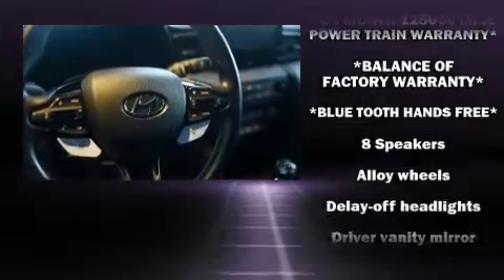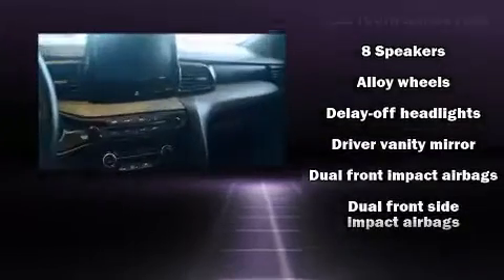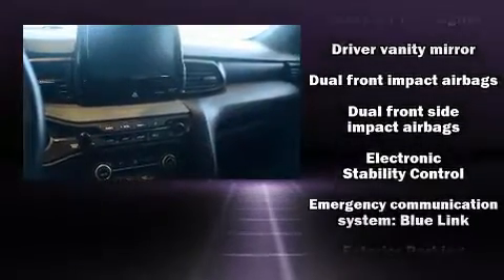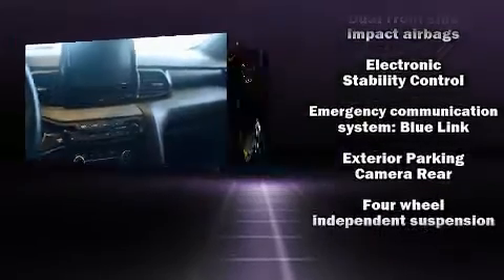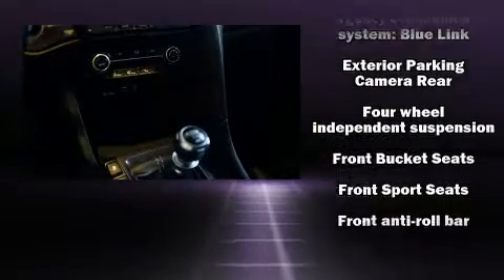2019 Hyundai Veloster N in Merrimack, NH 03054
Here's a great deal on a 2019 Hyundai Veloster With fewer than 25,000 miles on the odometer, this hatchback invigorates its segment with sporty proportions, generous equipment and exceptional safety! Smooth gearshifts are achieved thanks to the 2 liter 4 cylinder engine, and for added security, dynamic Stability Control supplements the drivetrain. The engine breathes better thanks to a turbocharger, improving both performance and economy. Hyundai prioritized comfort and style by including: a tachometer, variably intermittent wipers, an outside temperature display, front bucket seats, tilt and telescoping steering wheel, power door mirrors and heated door mirrors, and 1-touch window functionality. Storage solutions are integrated throughout the interior, demonstrating thoughtful attention to detail. Audio features include an AM/FM radio, and 8 speakers, providing excellent sound throughout the cabin. Take assurance in side curtain airbags, providing head protection in the event of a severe collision. A Carfax history report provides you peace of mind by detailing information related to past owners and service records. We have the vehicle you've been searching for at a price you can afford. Stop by our dealership or give us a call for more information.